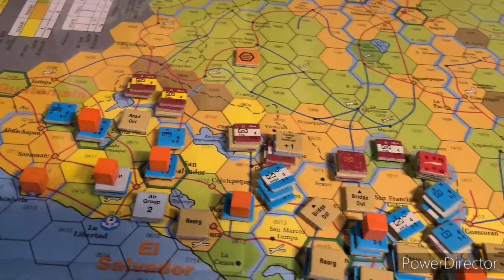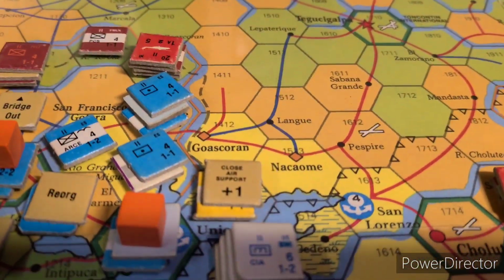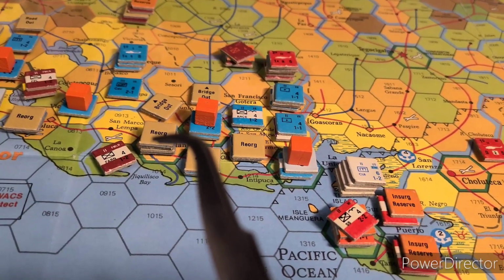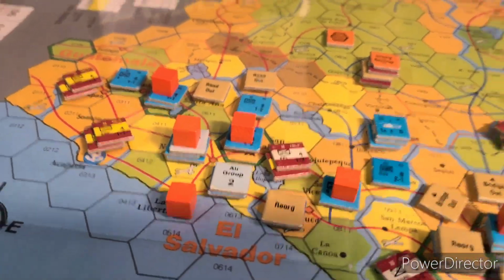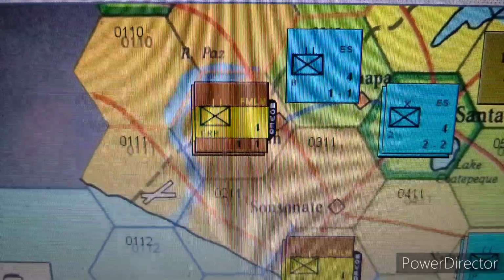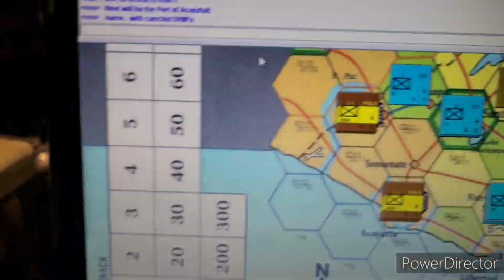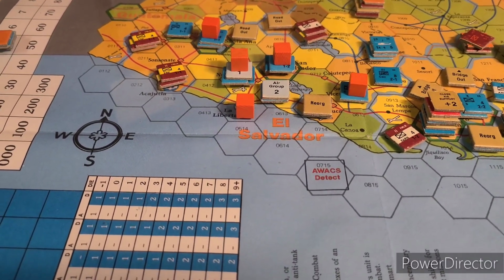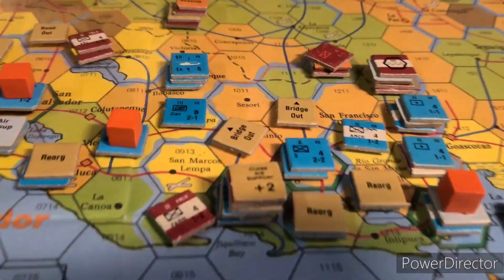Civil War El Salvador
Communist turn 5